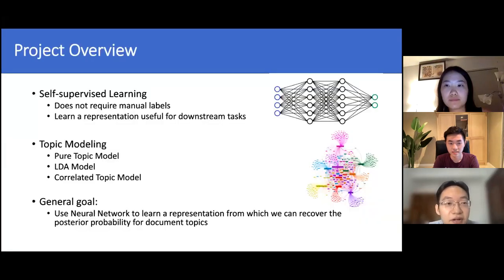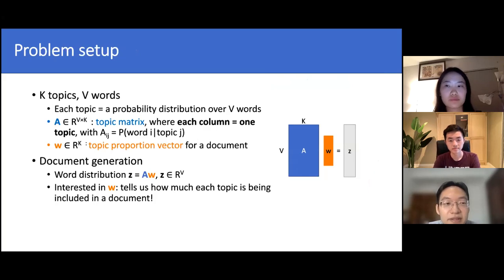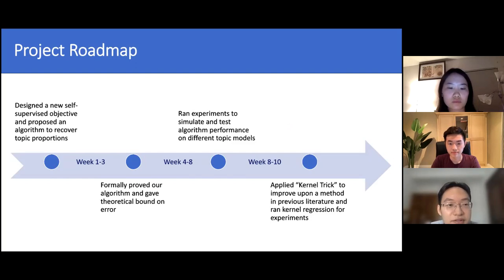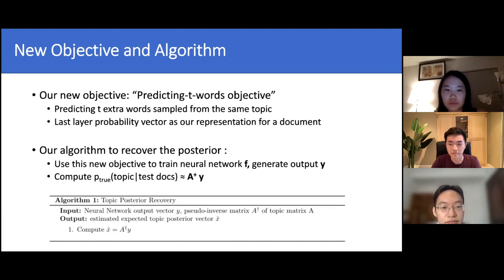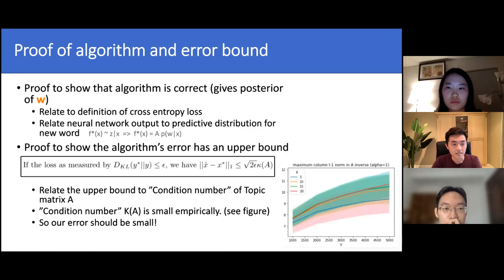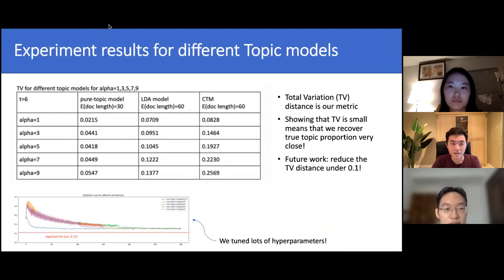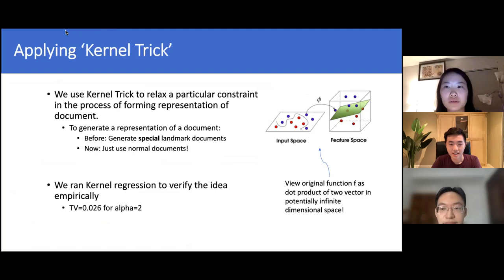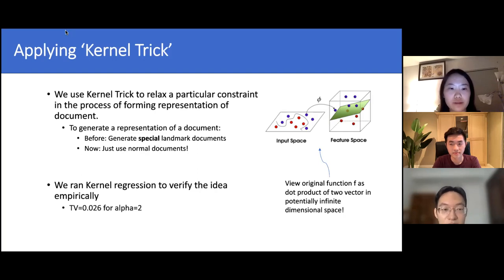Self-Supervised Learning with Topic Models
Self-Supervised Learning with Topic Models CS+ August 2021 presentation with students Cindy Weng, Tony Wu, and Danny Luo.